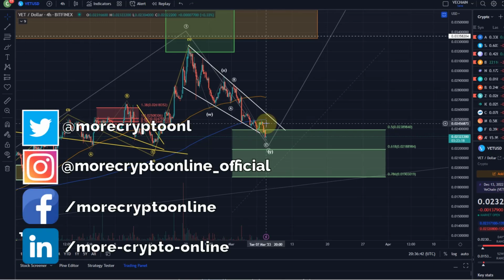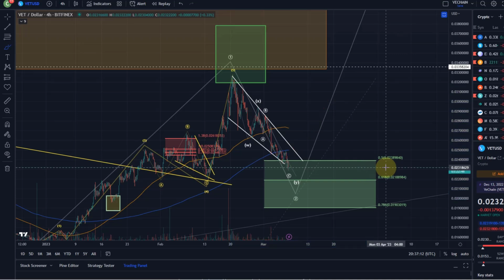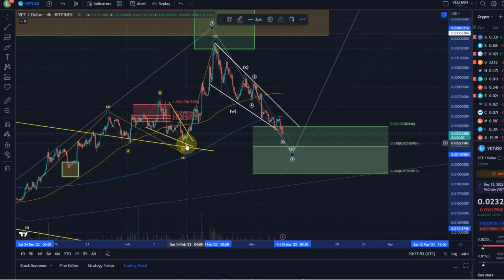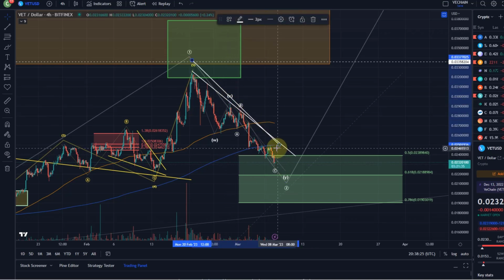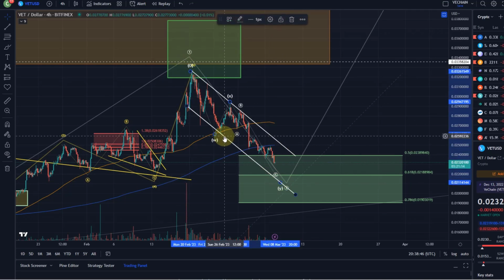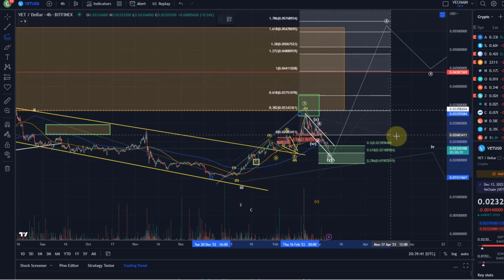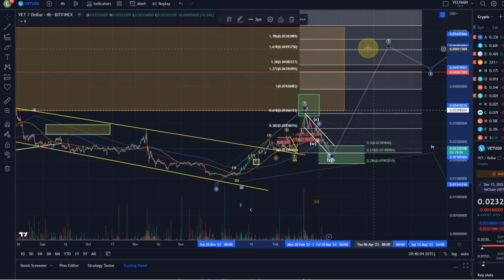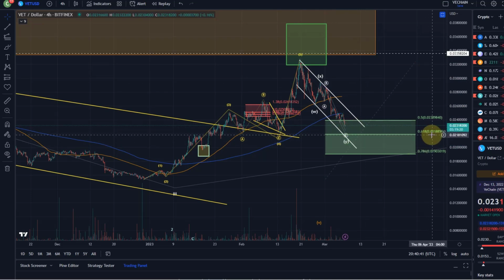VeChain (VET) Price News Today - Technical Analysis Update, Price Now! Elliott Wave Analysis!